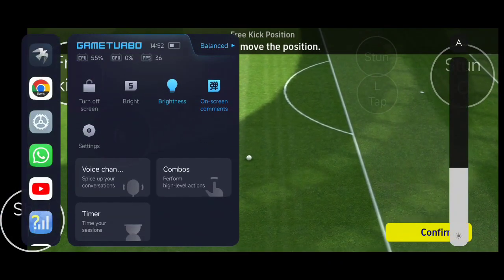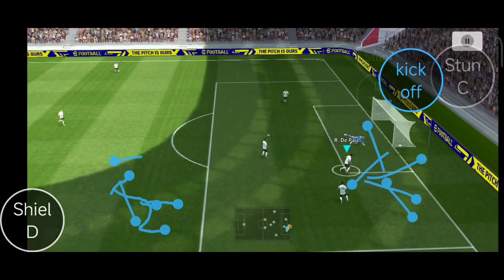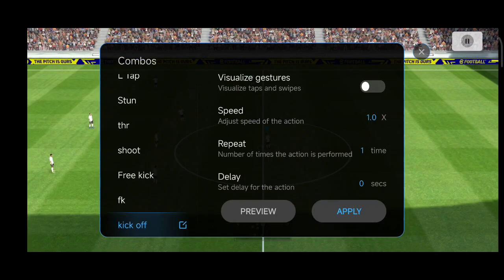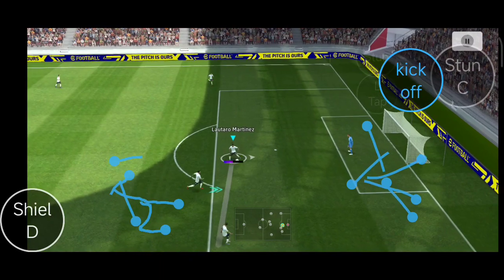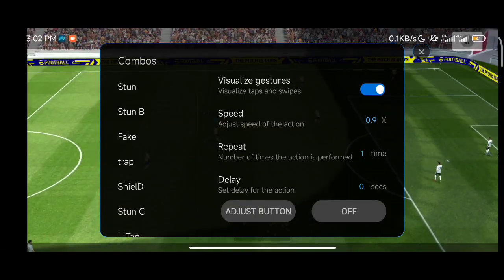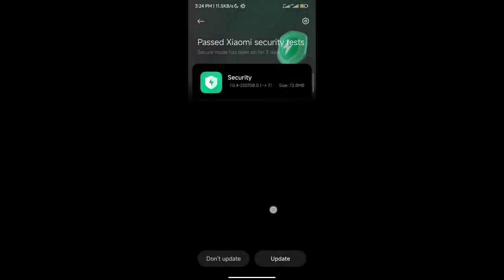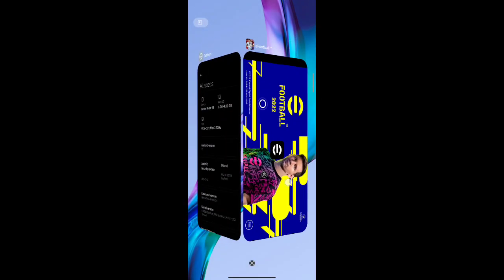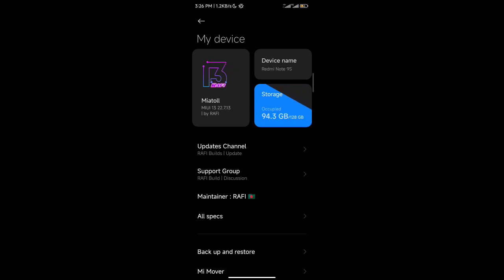How To Unlock and Create New Controls || MIUI GAME TURBO 5.0 SCREEN COMBOS - Takashi iwai efootball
Non - Xiaomi devices (Works with every device)

My device: Redmi note 9s

Download links for Xiaomi devices below